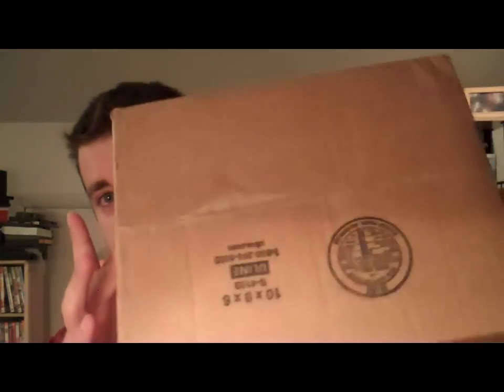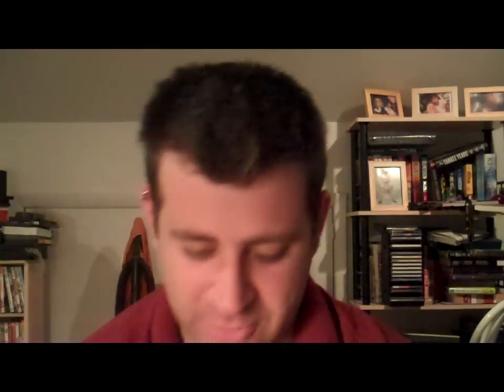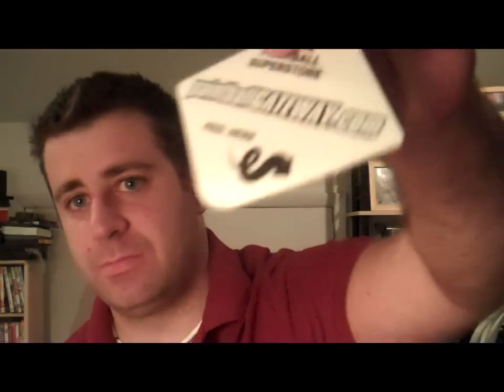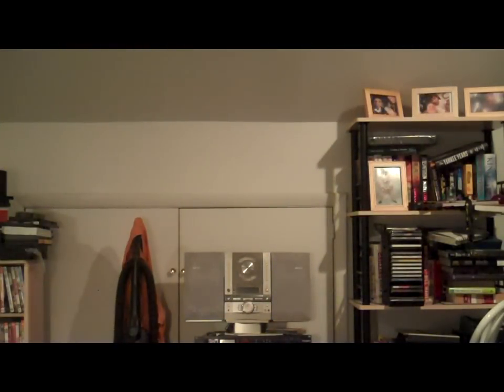HeLLa's Got Some Brand New Swag (Unboxing)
love me some unboxing videos!